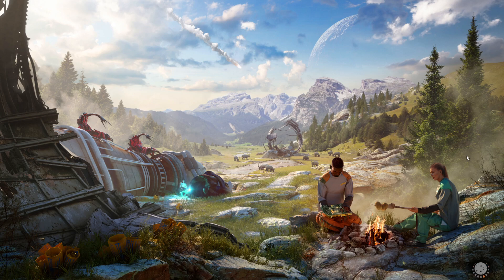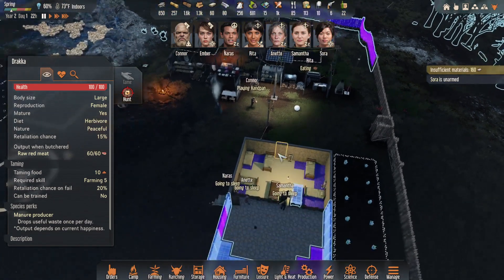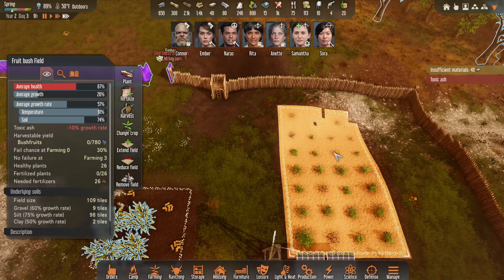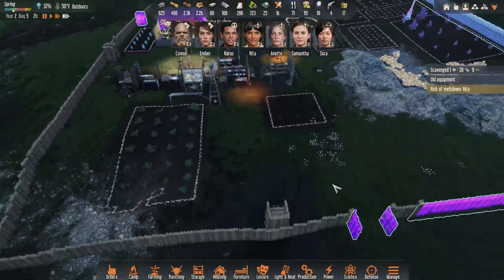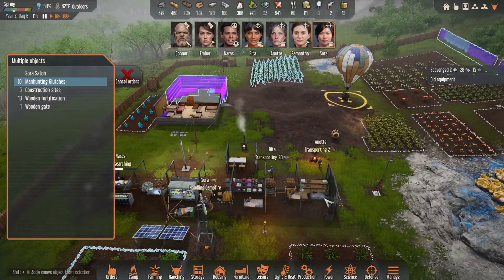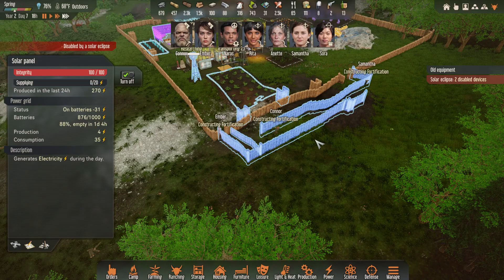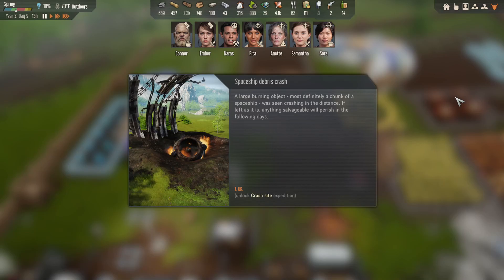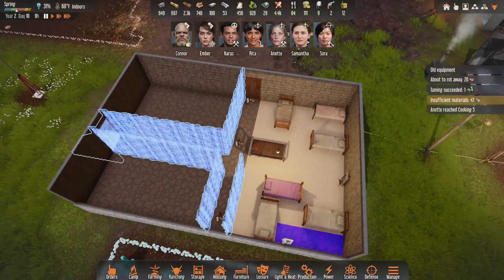BILBO AND THE MIGHTY FORTRESS! Stranded: Alien Dawn #4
The colony grows again! This time by Sora the sniper and...Bilbo...the flat-faced bug friend. Research is rushing along with Laser Pistols on the to-do list, and our still-not-quite-ready kill corridor faces its first test!!!